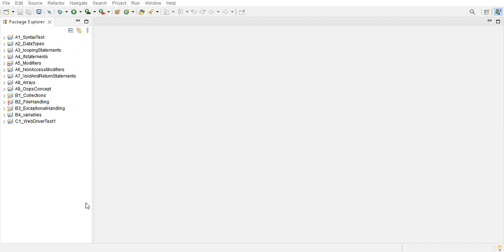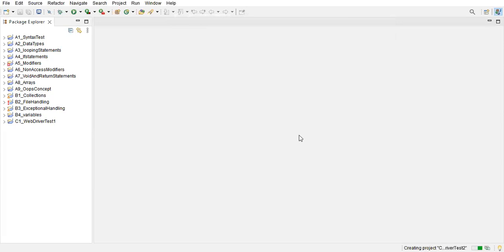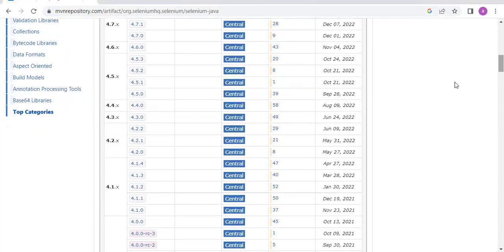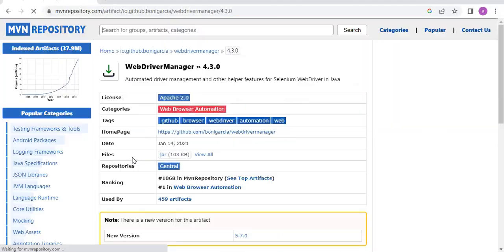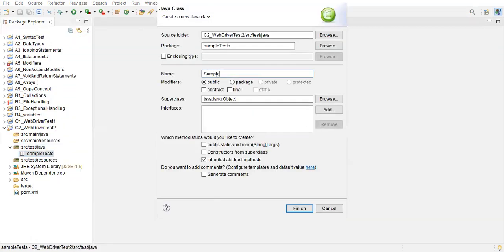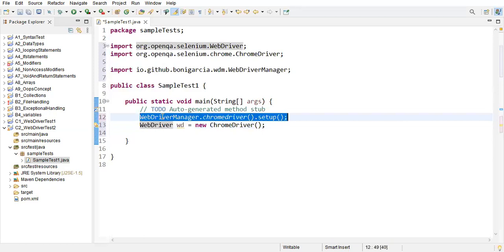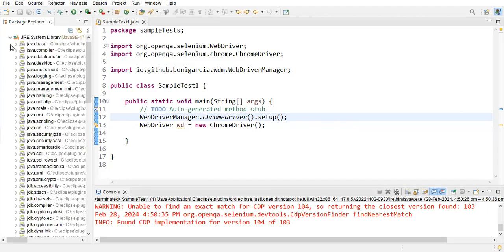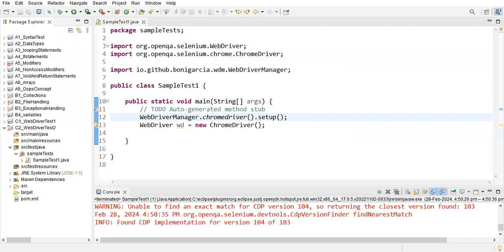Selenium Part 3 - Maven dependencies and Maven life cycle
This video contains how to download dependencies for the maven project, launch a browser in maven project and maven life cycle.